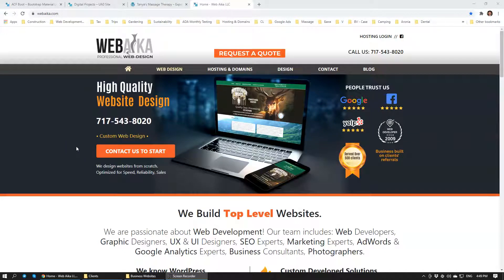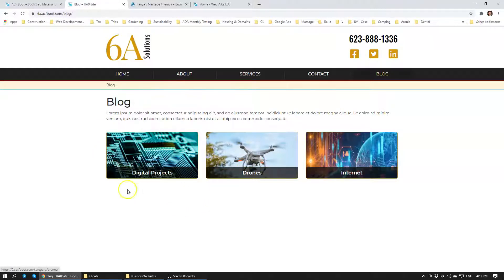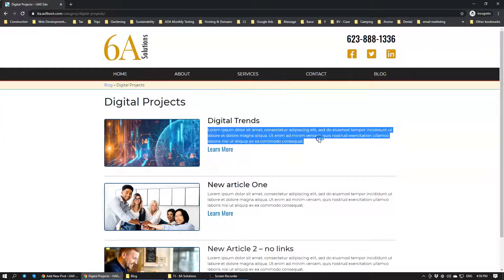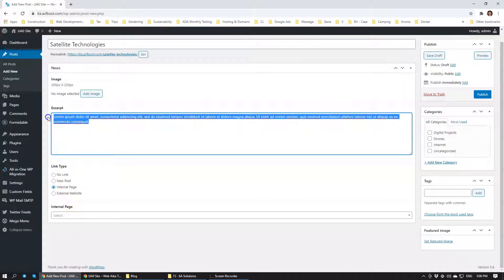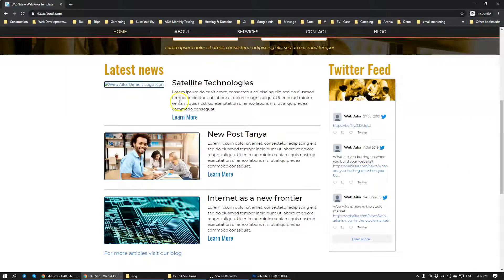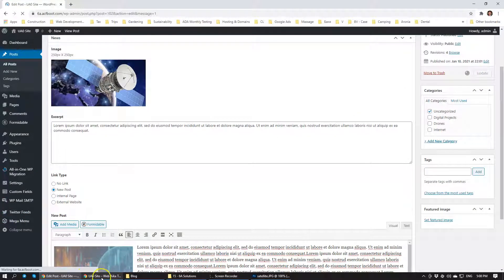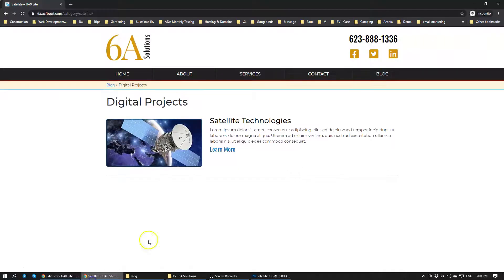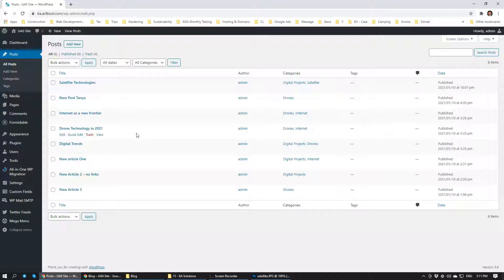WP Blog with categories & category images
WordPress custom built blog containing categories, category images, category descriptions and custom blog posts.